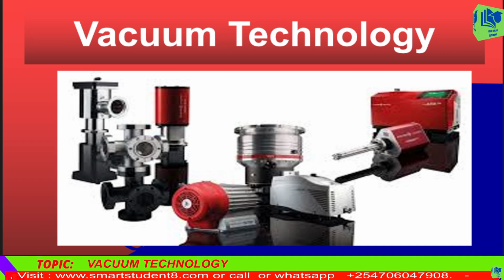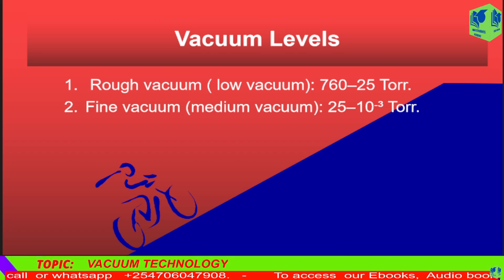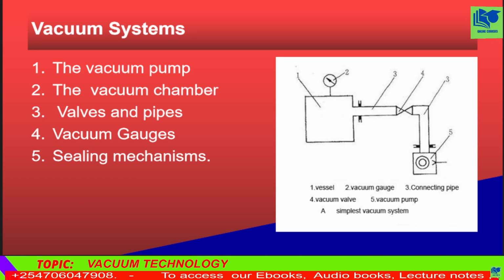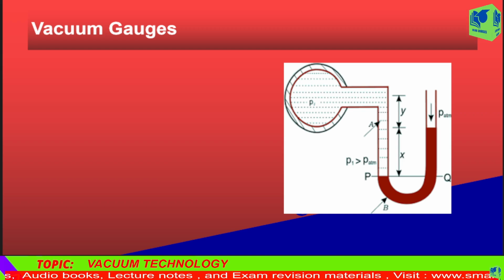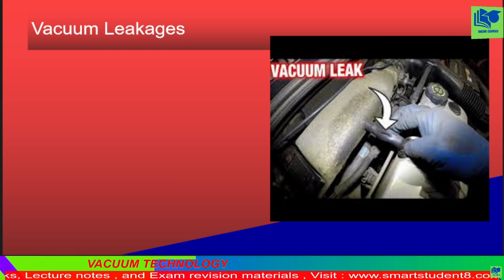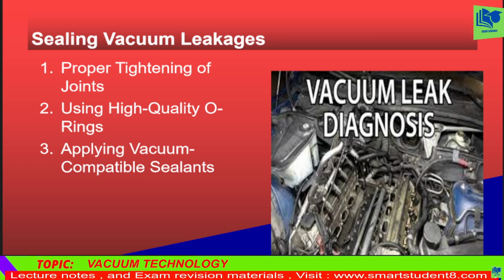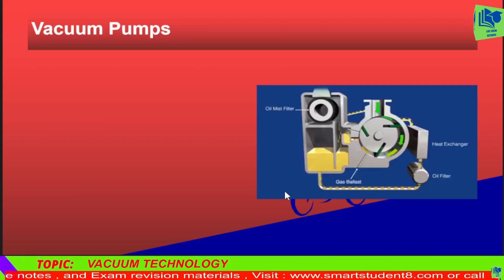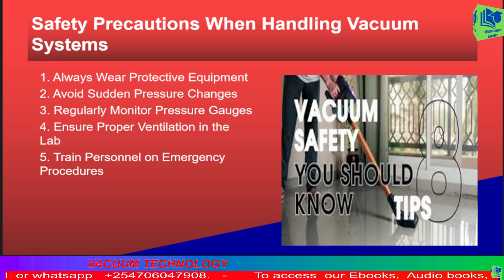Vacuum Technology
Introduction to Vacuum Technology